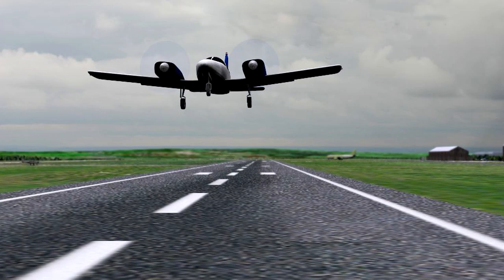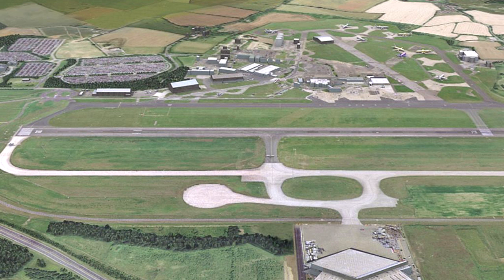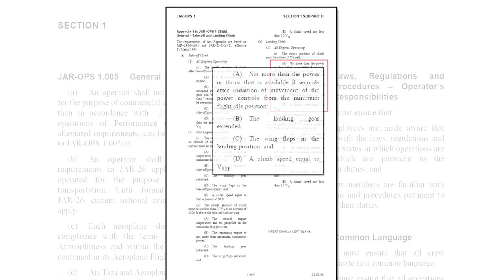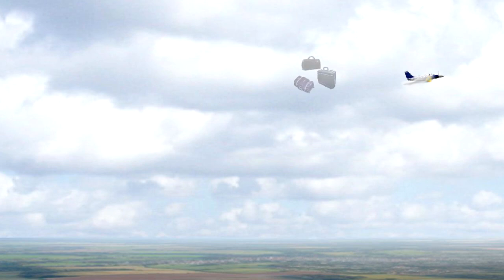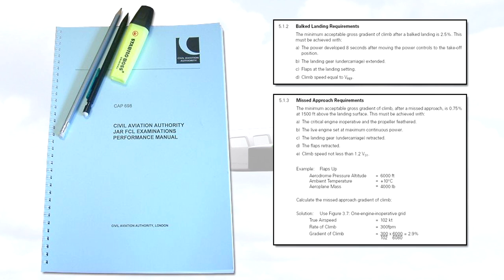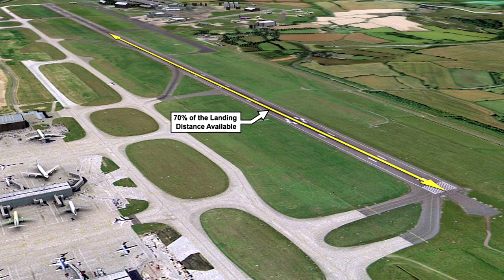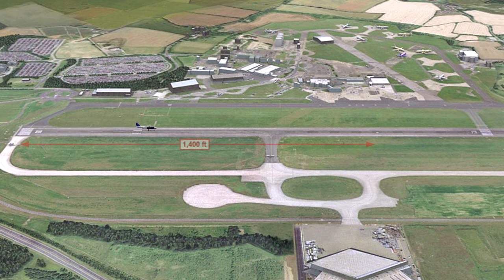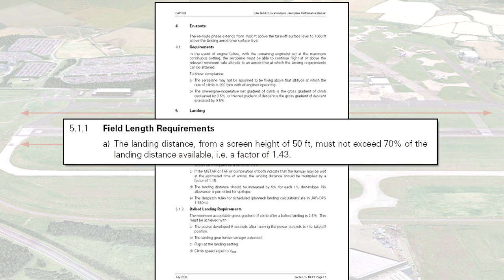ATPL Performance 032 - Ep.36: Class B ME Performance - Landing Part 1 | ATPL Training | ATPL Exams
Welcome to episode 36 of our ATPL Performance series by ATPLation! In this episode, we begin exploring the landing performance of Class B multi-engine aircraft, focusing on the all-engines-operating scenario before diving into engine-out procedures in the next part.

📌 In this episode you’ll learn:

✈️ Landing Distance Requirements

How landing distance is affected by mass, wind, runway slope, and surface condition

Regulatory landing distance multipliers for safety margins

🛫 Landing Technique and Performance Calculation

Key factors in approach planning and touchdown zone selection

How to use performance charts and tables for Class B aircraft

📏 Runway Limiting Factors

Understanding declared distances (LDA) and TORA/TODA/ASDA impacts

Environmental and aircraft limitations on final approach and landing roll

📚 ATPL Exam Tips – Landing Performance
✔️ Know how to apply performance factors to calculate safe landing distance
✔️ Understand the difference between dry, wet, and contaminated runway requirements
✔️ Interpret manufacturer landing data under EASA regulations

🎯 Why it matters:
✔️ Ensures safe and efficient landings in various operational conditions
✔️ A vital topic in ATPL performance exams and real-world piloting
✔️ Lays the foundation for OEI landing performance in Part 2

🧠 Keep going strong — you're almost through the Class B ME Performance section with ATPLation!